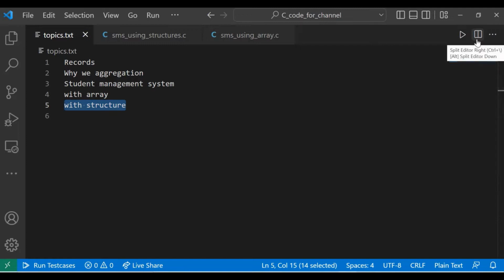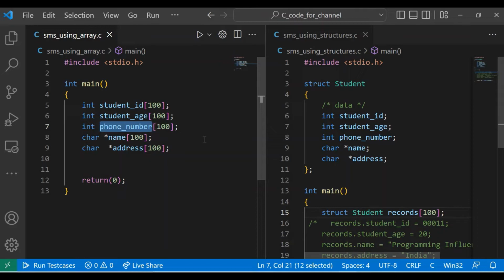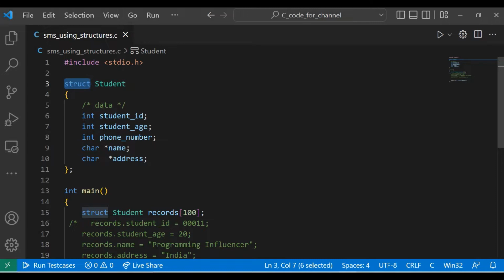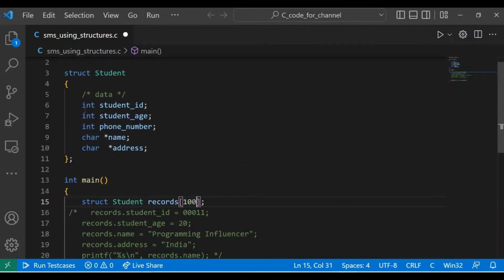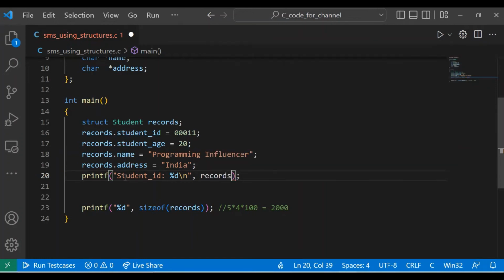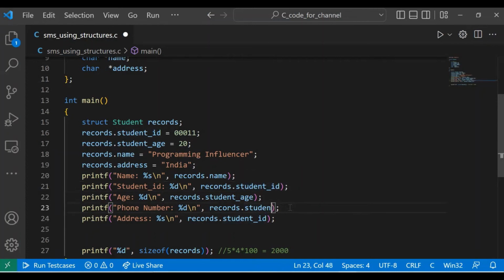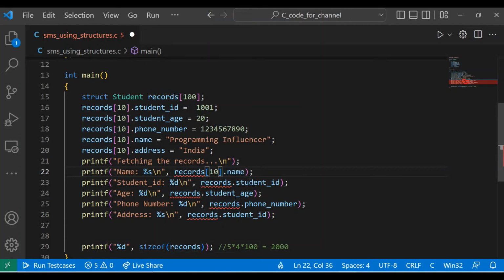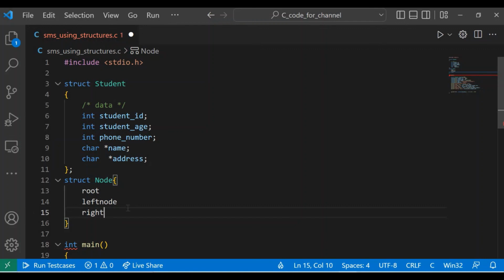Records in C | Programmig in C